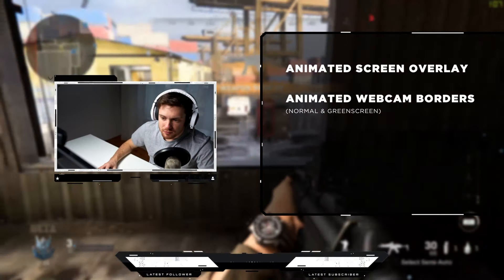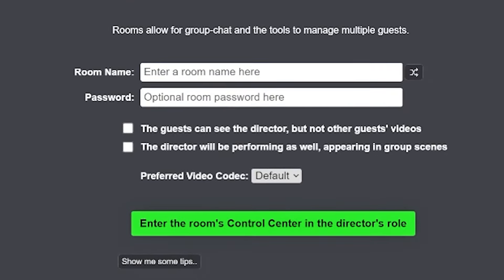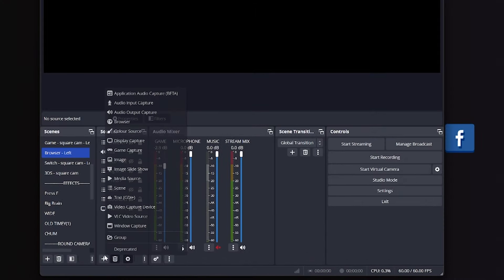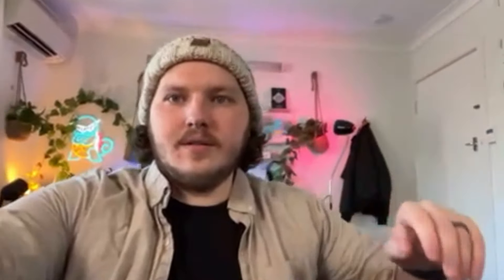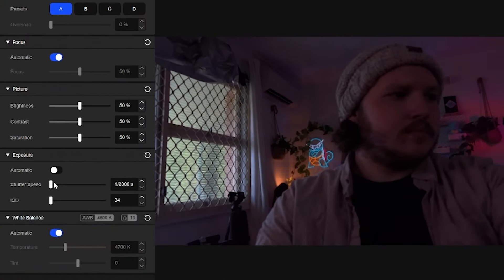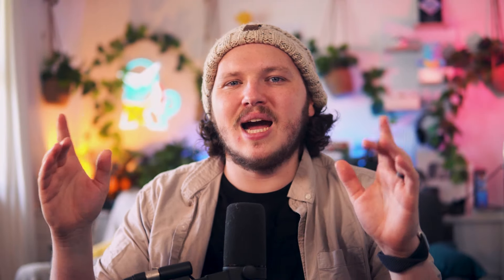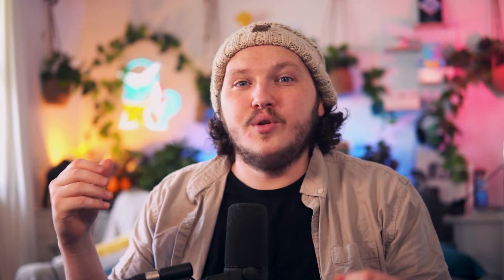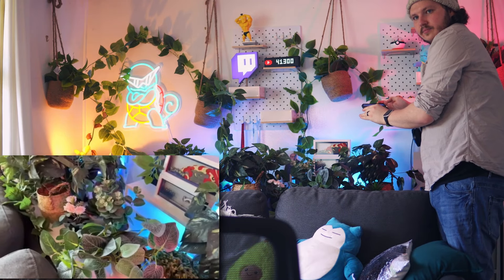How To Use A Phone As A Webcam In OBS For FREE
Today you’ll learn not just how to use your phone as a webcam for free inside OBS and Streamlabs, without any downloads or installations but I’ll show you 3 different tools, how they work, even from your local park nowhere near your house, and most importantly, how to add ridiculous Snapchat filters with it, because who doesn’t want to look like an old man or a toddler live on the internet.

I genuinely don't know if there is real value to using your phone over a webcam, but I get asked this so often here is the answer.

👑 How To Connect Your Phone to your PC for Epocam

How To Use A Phone As A Webcam In OBS & Streamlabs For FREE

The three options we’re using today are called VDO Ninja, Epoccam, and Epoccam Pro.

First, let’s cover VDO Ninja, this is an entirely web based tool, and it’s also entirely free.

To use it, you’re going to get your streaming PC, and your phone, then on your streaming PC, open a browser and go to VDO.Ninja, linked in the description.

You’re going to be met with a few options, for today, just click create a room. Type in a super secret room name, and password, then if you want a specific video codec pick that, or leave it on default.

Once that’s done, click join as Director, now you’re met with a few options, it says invite guest, capture group scene, it has guests down here, but we’re going to click Copy link on the invite guest, then message that to ourselves via email, or discord, or just something you can access from your phone.

Then open your phone, go to the message, copy the link, and paste it into your phones browser.

From there, you join room with camera, and can give it permission to use your camera, then click start, and it should appear on the website where guest 1 was.

Now to add this to your stream you’ll go to OBS, or if you’re using a different tool like streamlabs go there, and click add source, add browser source, copy the link from capture group scene into the browser source, set the resolution to 1920 by 1080, click refresh scene when active, control audio via OBS, and click save.

🕘Timestamps:
0:00 How To Use Your Phone As A Webcam For Streaming in OBS
0:40 Own3d Voucher Giveaway - Sponsor Segment
1:20 How To Use Your Phone As A Webcam For Streaming For Free, With No Installations or Downloads
2:55 How To Use Multiple Phones as Webcams for Streaming
3:03 How To Use Your Phone As A Webcam for IRL Streaming
3:20 How To Use Your Phone As A Webcam For Streaming For Free on Android OR Apple
4:00 How To increase the picture quality of your phone as a webcam
4:30 How to use EpocCam to make your phone a webcam for streaming
6:20 How To Control Your Phone Camera Settings As a Webcam for Streaming
8:59 How To Add Your Phone As A Webcam To OBS or Streamlabs
9:20 How To Use Snapchat Filters In OBS Using Your Phone As A Webcam
9:50 Why You SHOULDN'T Use Your Phone As A Webcam For Streaming

How To Change White Balance Inside Streamlabs OBS or OBS

Essentially different lights produce different color temperatures, you need to set your webcam or any camera to match that white balance so that you get accurate colors.

Normally set my key light up so that it is producing daylight or white color of around 4500 kelvin, and I will set my white balance to something similar in my camera. For now, there are charts you can use to help but essentially the mistake is that people don’t set this manually meaning the webcams and camera often try to adjust it automatically and the camera gets it VERY wrong!

SOCIAL